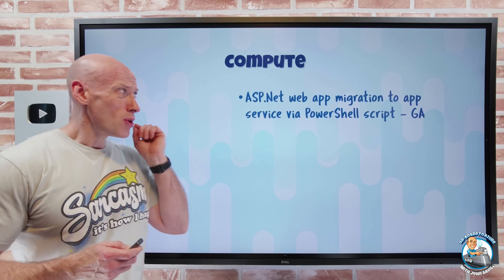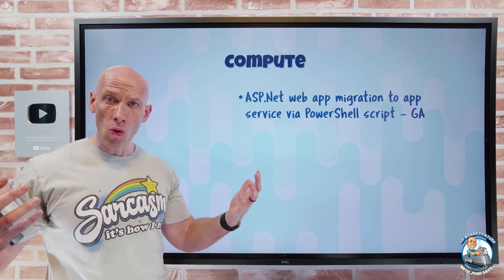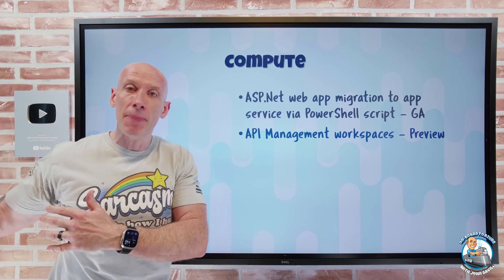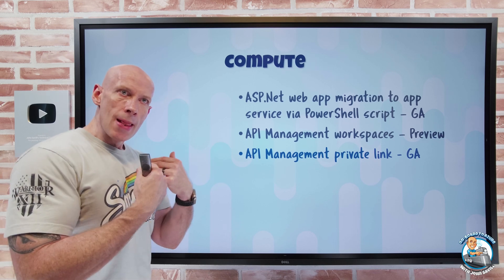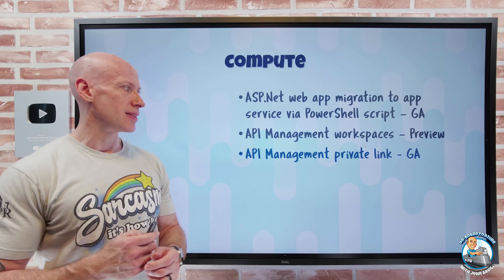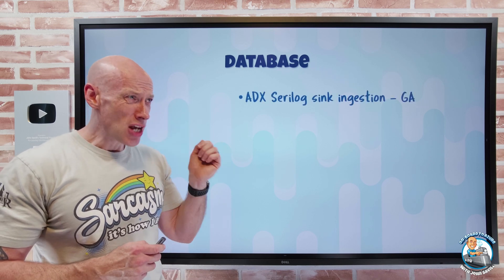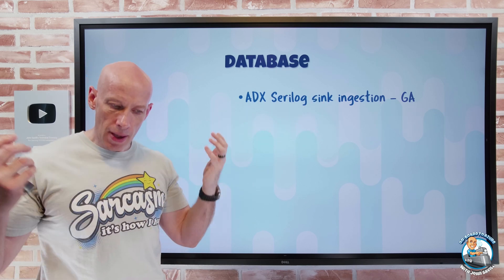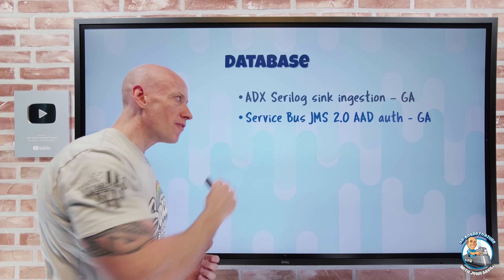Azure Infrastructure Weekly Update - 24th March 2023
Smaller update this week but some big ones. Yeah I know the video is a bit bright this week lol, not sure what happened. I'll fix for the next one, camera was misbehaving :D

00:00 - Introduction
00:19 - New videos
00:45 - ASP.Net web app migration
01:49 - API Management workspaces and PE
03:22 - App GW TLS cert mgmt
04:03 - Traffic Manager reserved labels
05:30 - Virtual Network Manager
07:49 - Encryption scopes for HNS
09:18 - ADX Serilog sink ingestion
09:56 - Service Bus JMS 2.0 AAD auth
10:30 - AAD custom claims providers
11:44 - Close

❔ Questions? Maybe I answered it in my FAQ